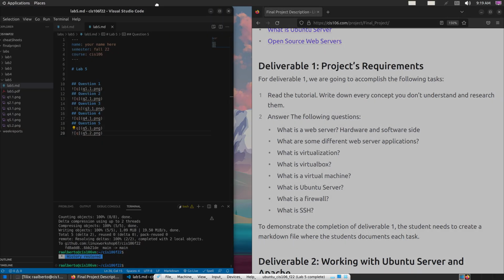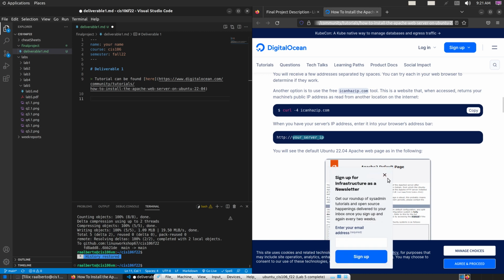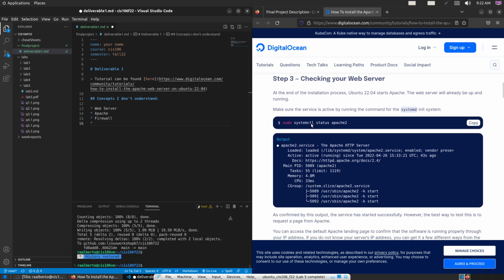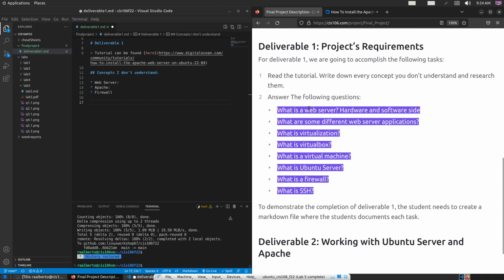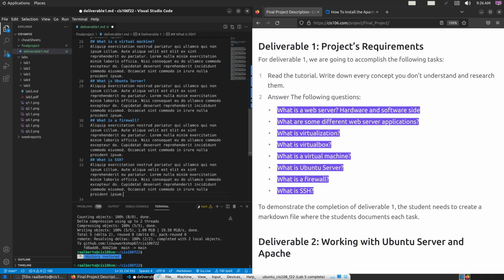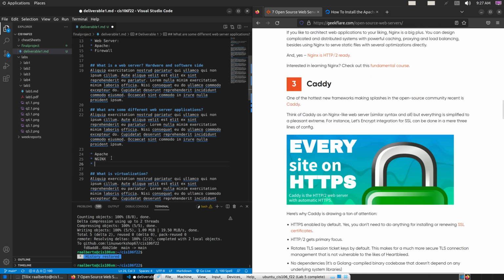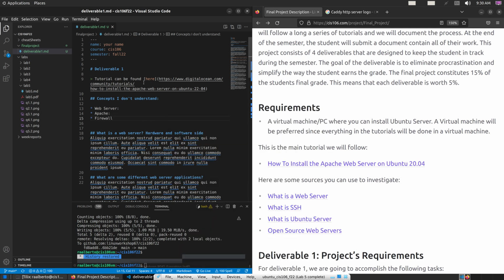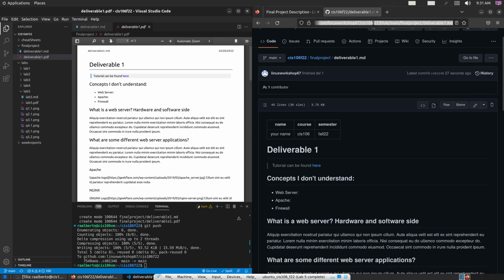Deliverable 1: Understanding Basic Concepts